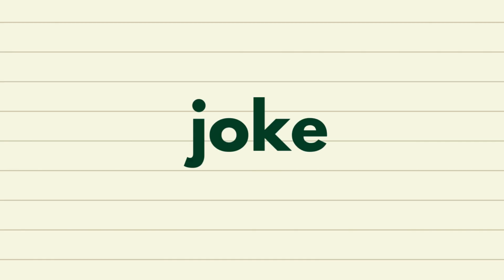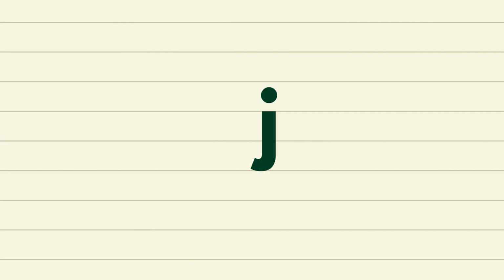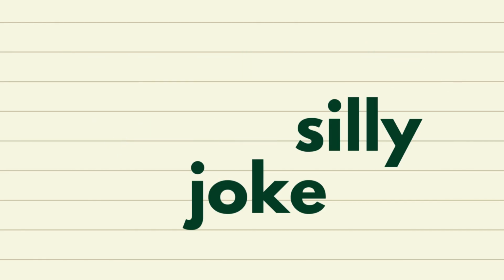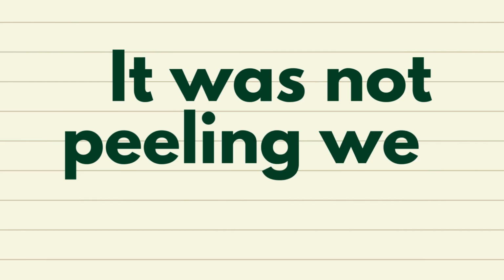First Grade Dictation: Letter to Dad ❤️ | Free Yoto Audio (Make Your Own Card)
Help your first grader practice writing, sight words, and dictation with this sweet Letter to Dad activity!
This video includes slow, kid-friendly dictation so children can follow along and write their own letter with confidence.

🌟 Perfect for Yoto Players!
I’ve added a downloadable audio file so parents can use this as a “Make Your Own Card” on the Yoto. Great for independent writing time, car rides, or bedtime routines.

👉 Download the audio here (Youtube is verifying that I'm a real person so for that reason the link is not fully displayed, if you want to get the link to the audio send me an email):

I made this for my daughter, but I’m sharing it here in case it helps any other family. ❤️
If you enjoy this, let me know — I’ll keep making more free Yoto audios and dictation videos!